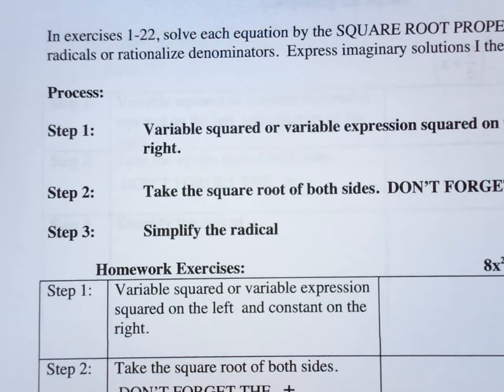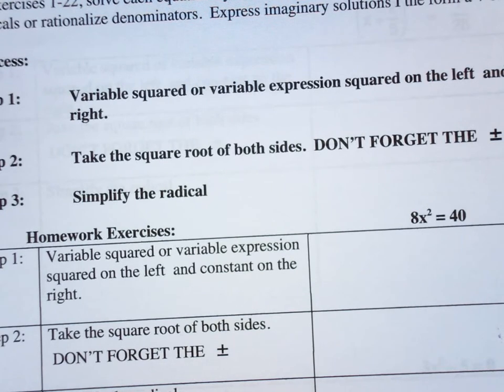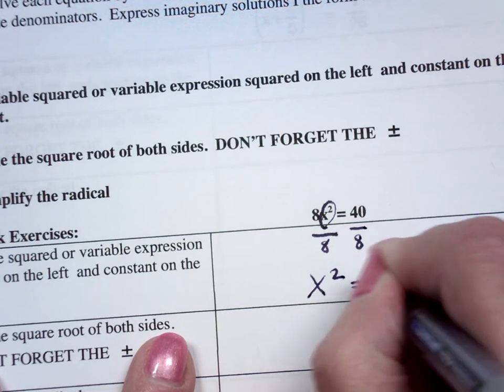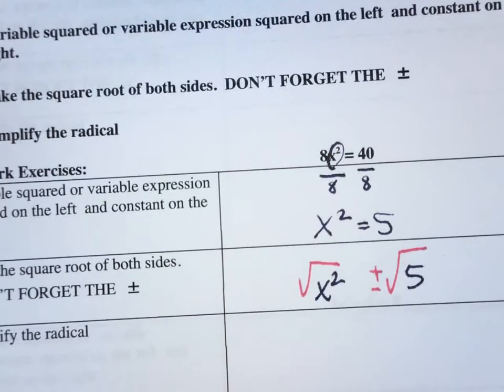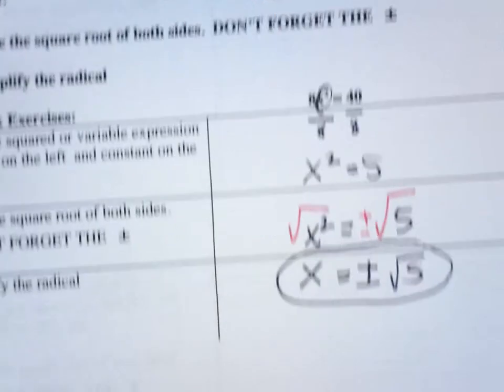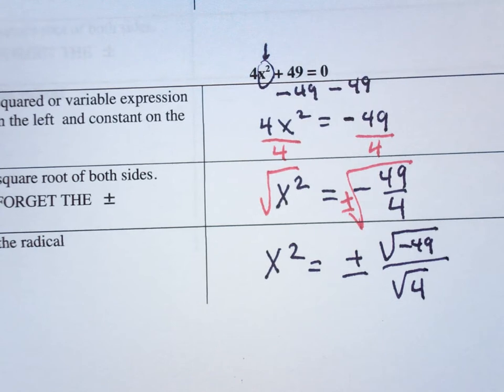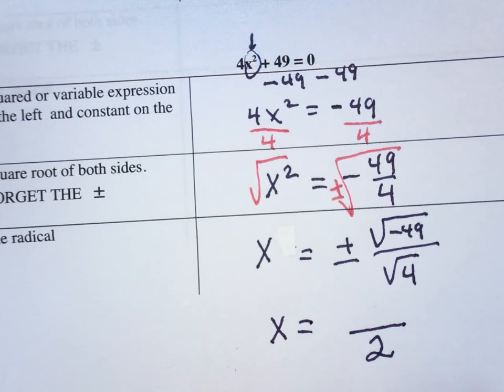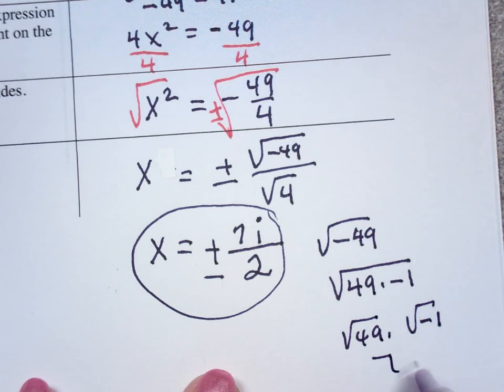120 8 1 page 2